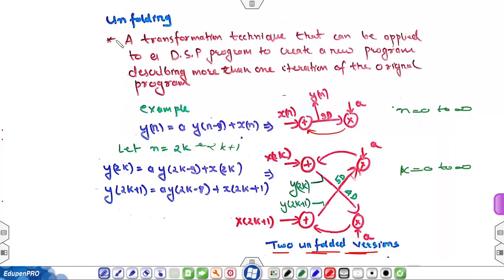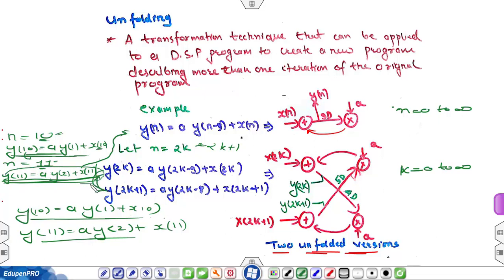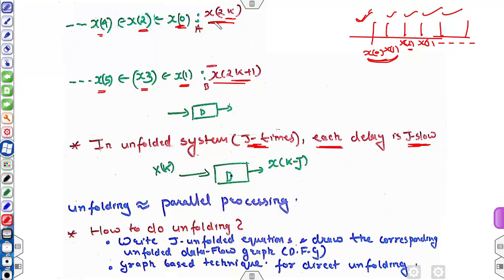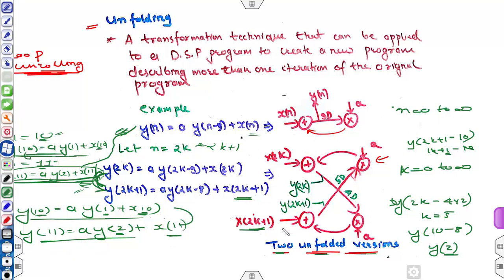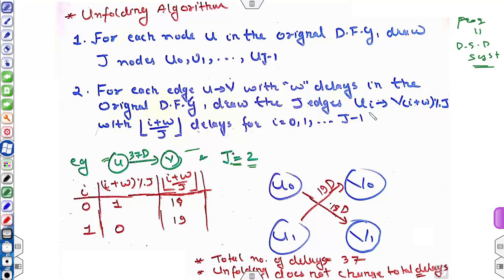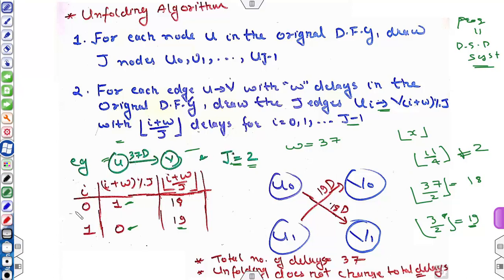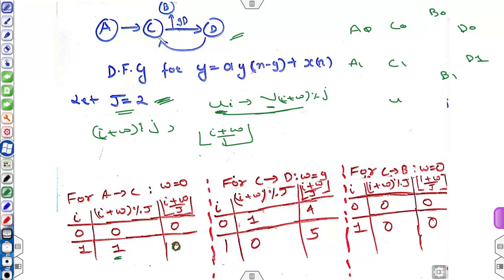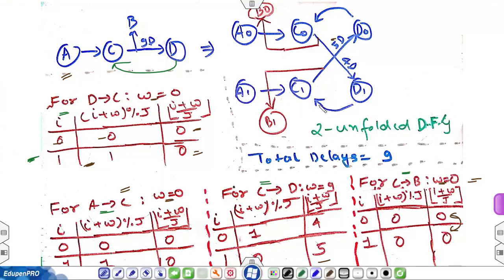lec 19 unfolding